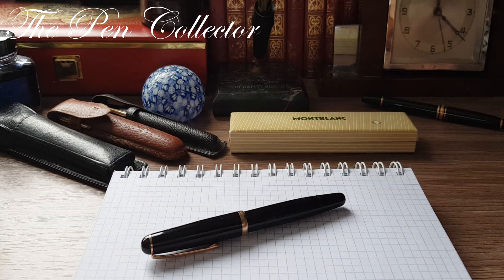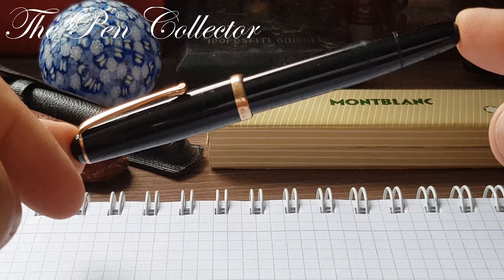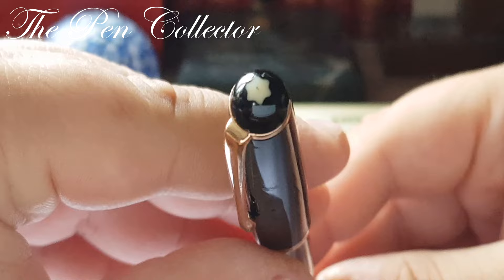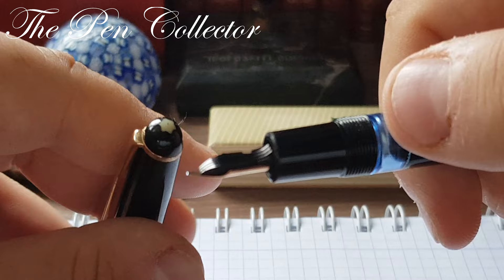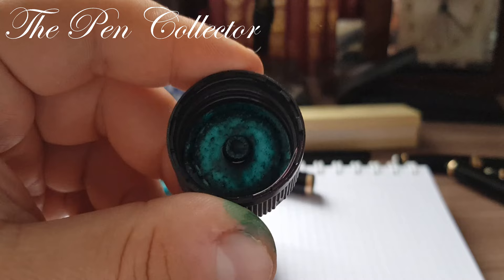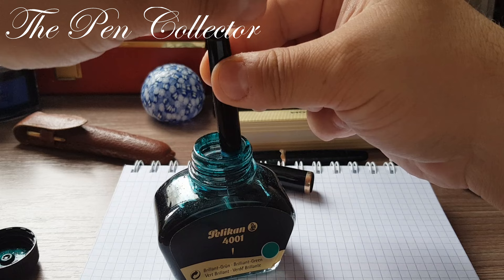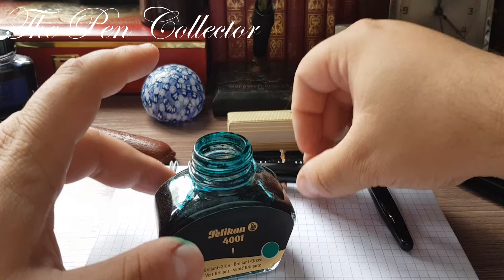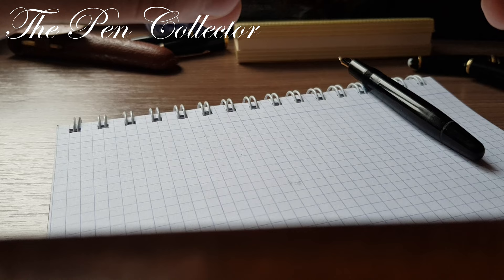MONTBLANC 342 from 1955 Fountain Pen Review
This is my review of a classic German Montblanc piston filler from the 1950's. The Series 3 was a entry level fountain pen from Montblanc intended for students.